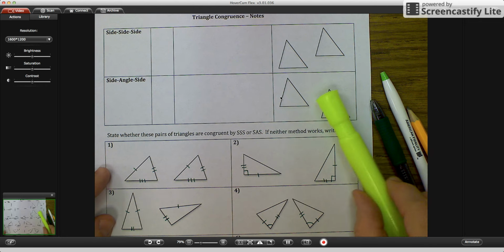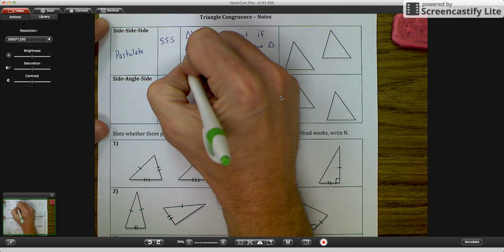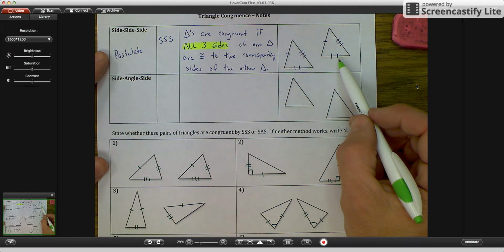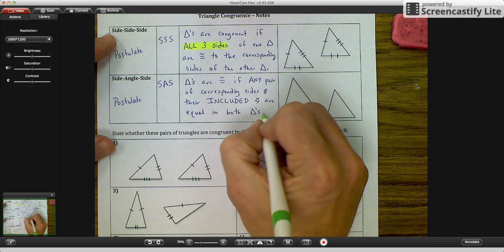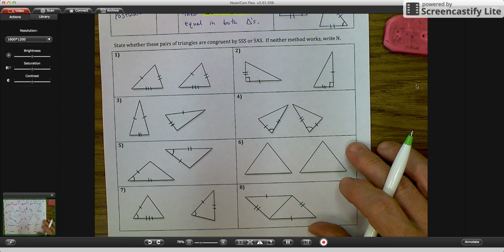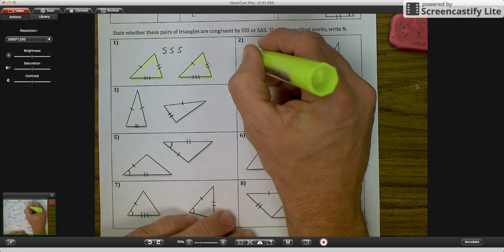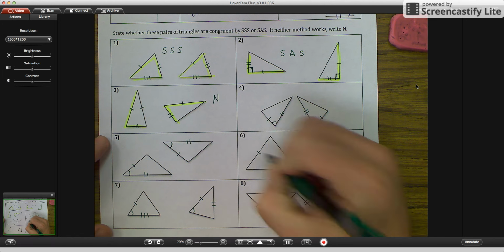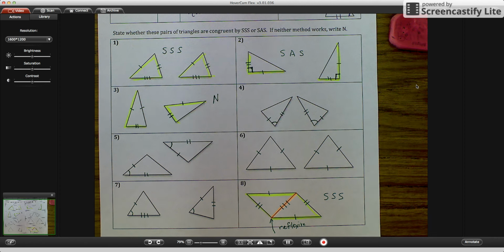Triangles Congruence - SSS, SAS